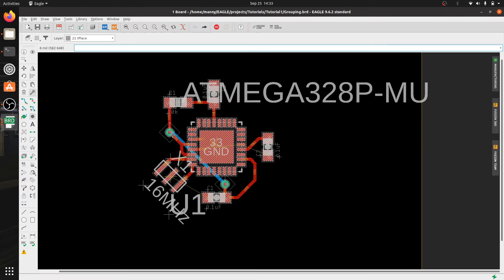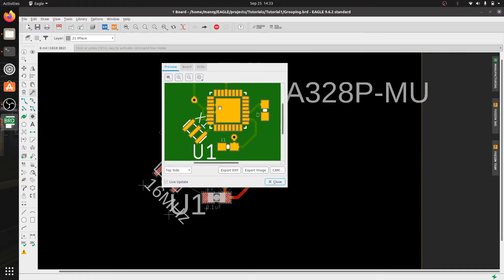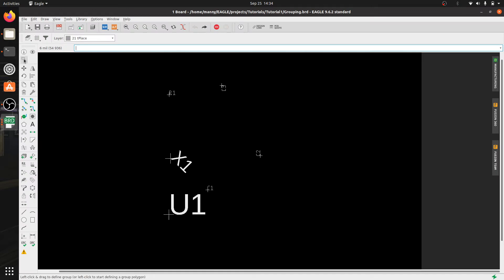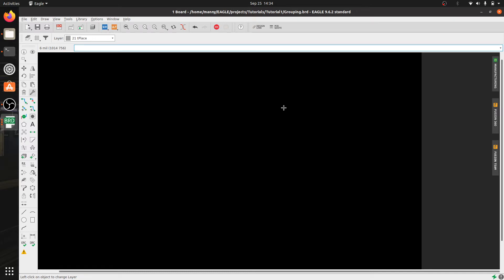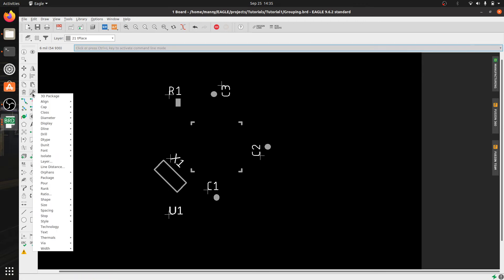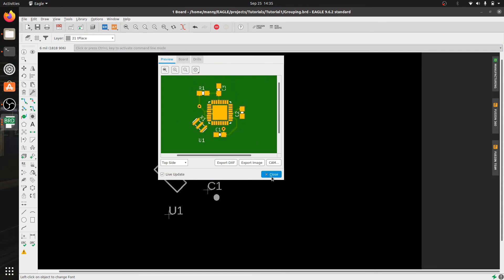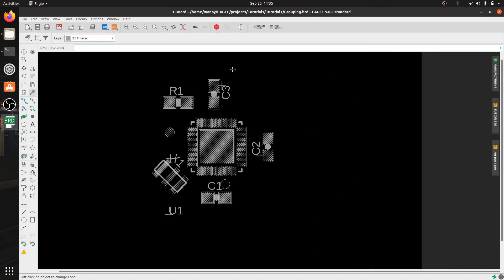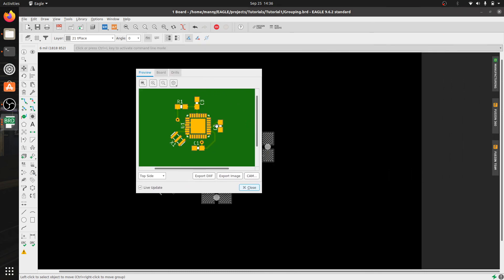Eagle CAD Tips & Tricks: Grouping and Editing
This video is part of a series where we show you Autodesk Eagle CAD tips & tricks to help you design better circuit boards. In this video, we show you how to become more efficient by using Eagle CAD's grouping tool to group and edit different parameters of your PCB design simultaneously instead of doing one at a time.